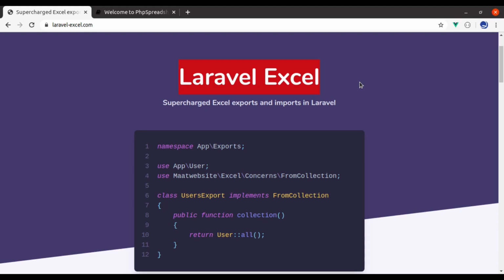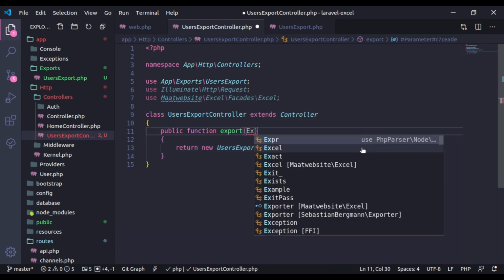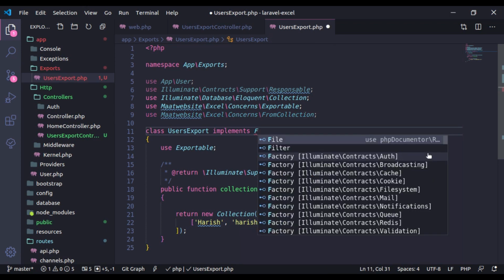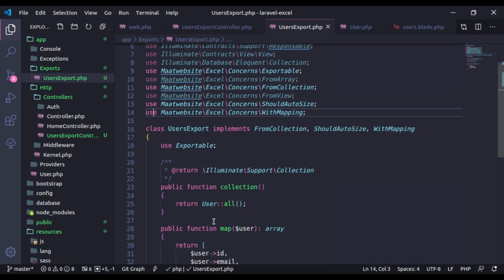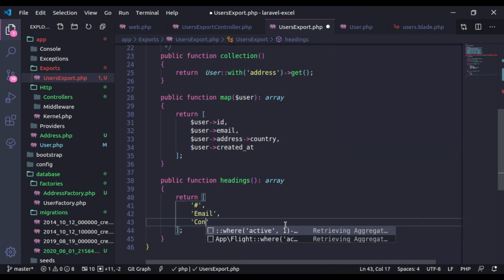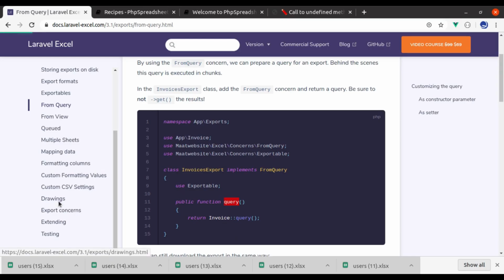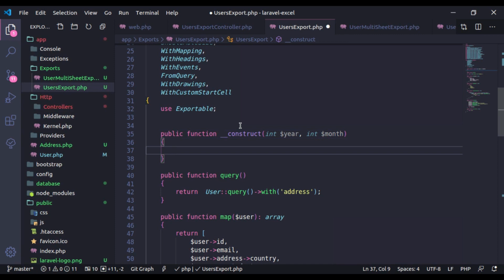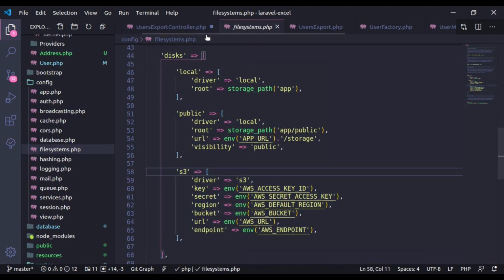#1: Laravel Excel Export data in Excel, CSV & multiple sheet export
This tutorial is on "maatwebsite/excel" package that is built on top of the "phpoffice/phpspreadsheet". In this video, you will learn how to export large data to excel, CSV in the Laravel application. We will also see, how to export model relationships with the custom query in excel and also create multiple sheets excel export using Laravel excel.

00:00 Intro
00:59 maatwebsite/excel installation
01:44 artisan make:export & export users data into the excel
04:48 Exportable trait
05:30 Responsable interface
06:21 method/constructor dependency injection for Excel Class
08:19 Export formats (XLSX, XLS, CSV etc)
09:23 Export in PDF using DOMPDF
10:30 Export excel using arrays
12:55 Excel export from Laravel blade view
15:02 Auto size excel cell width
15:42 Mapping data
17:59 export data from the model relationship (for example User & Address model relationship)
22:54 add a heading row in excel
24:17 events & format cell in excel (eg: bold, border, color, etc)
27:39 export large data using `FromQuery` interface (Behind the scenes this query is executed in chunks).
29:28 display logo in excel sheet using `WithDrawings` interface
31:11 custom start cell
32:21 Laravel excel multiple sheets export example
39:55 Storing exports on disk